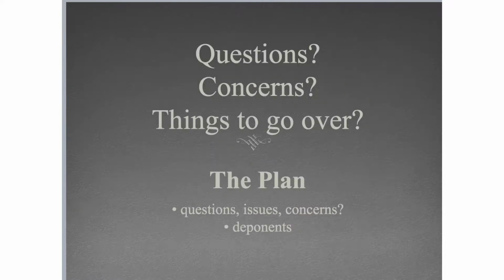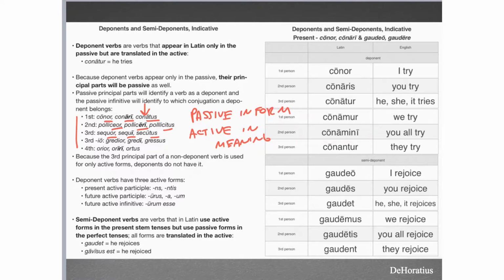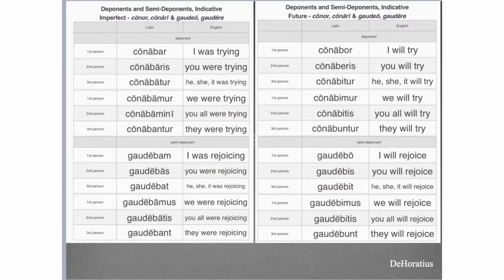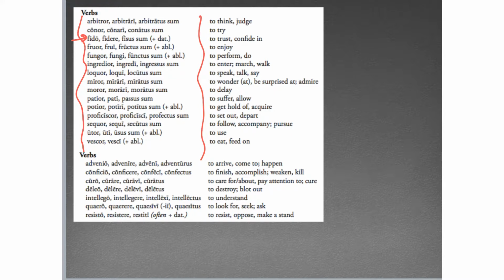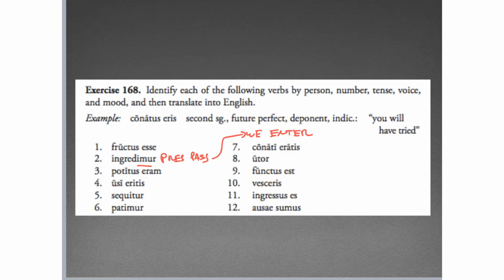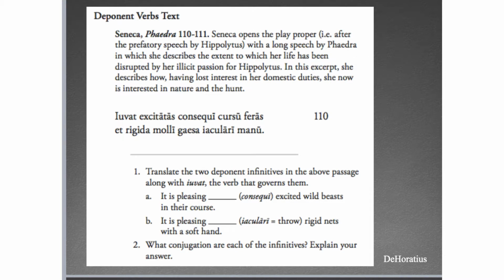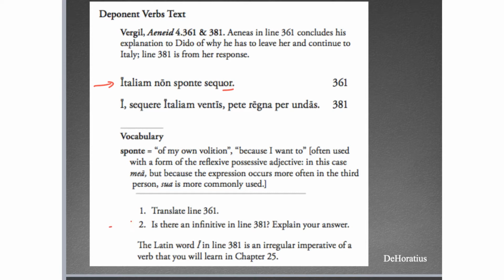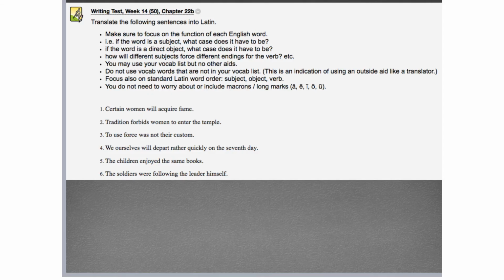Shelmerdine Intro to Latin Chapter 22b - Deponent Verbs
[title slide should read chapter 22b]